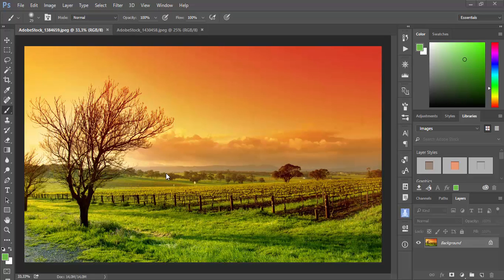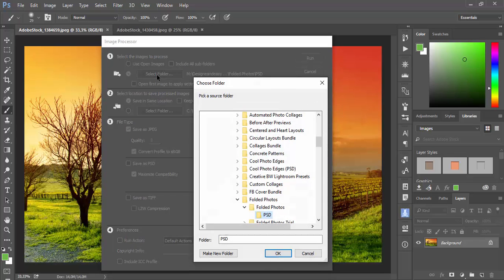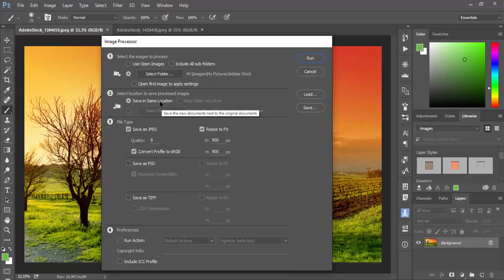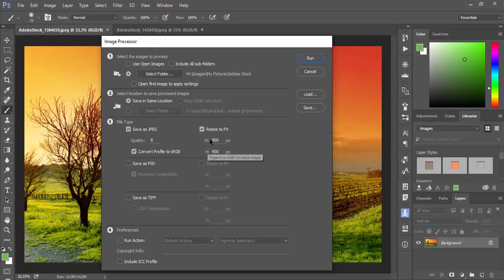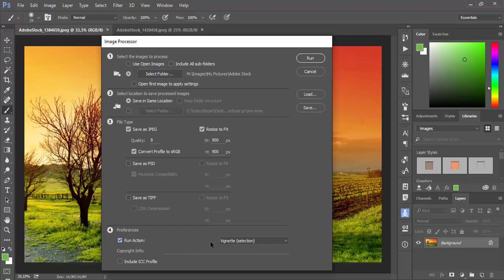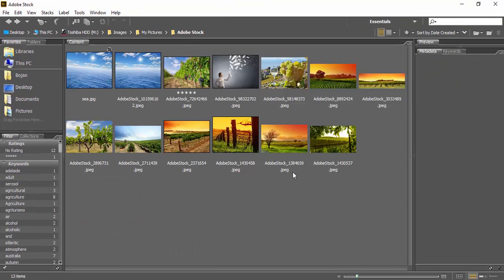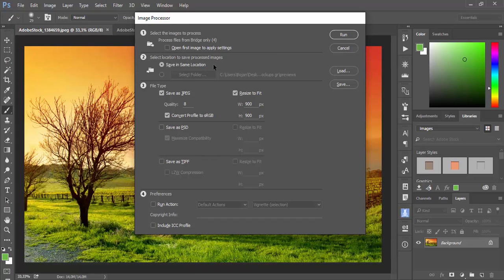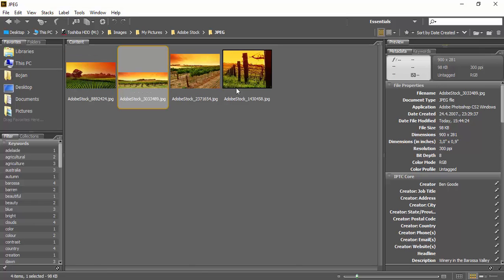How To Batch Process Images in Photoshop Using Image Processor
Quick tip on how to batch process images using Image Processor script which ships with Photoshop. Using Image Processor you can save processed images in JPG, PSD and TIFF file formats, to resize them and to run action during batch process.